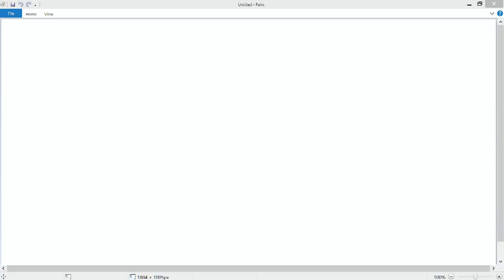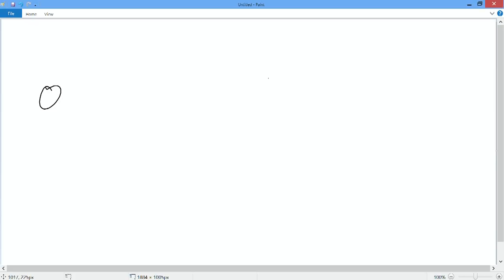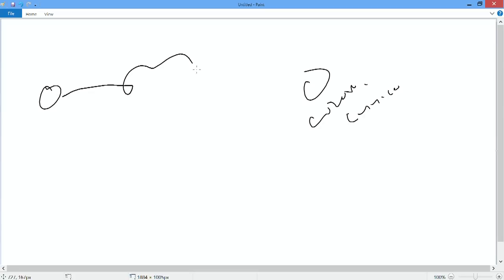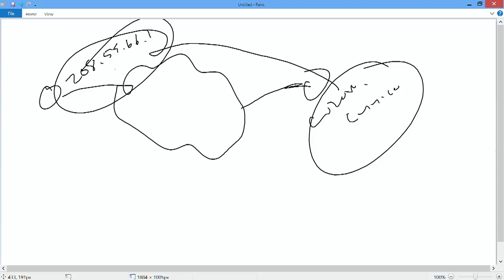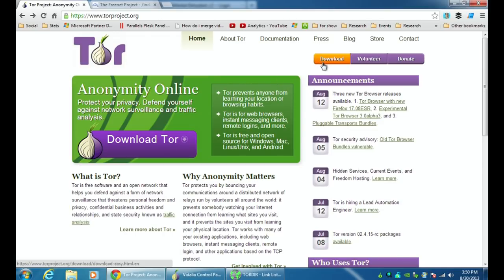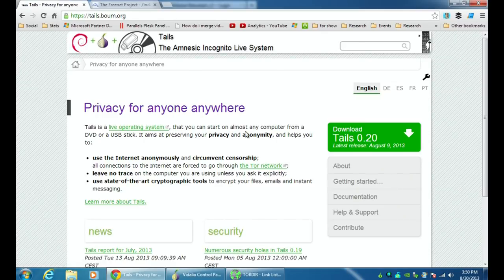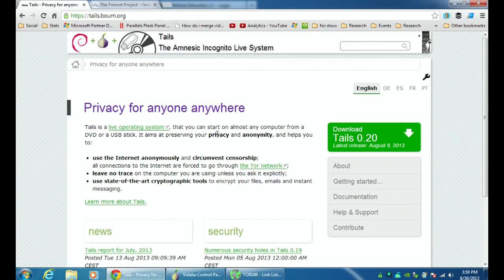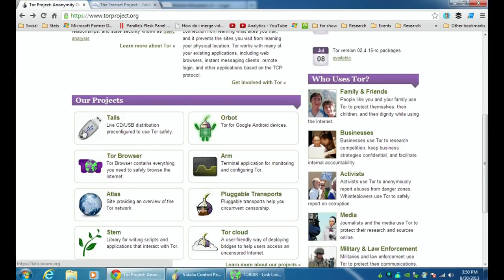Introduction to TOR